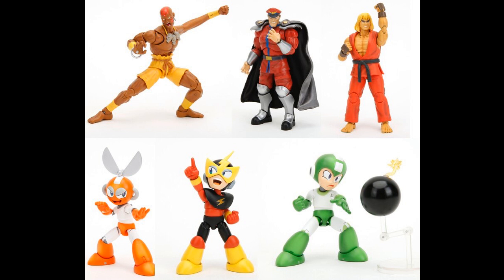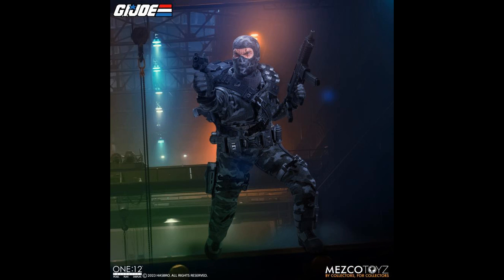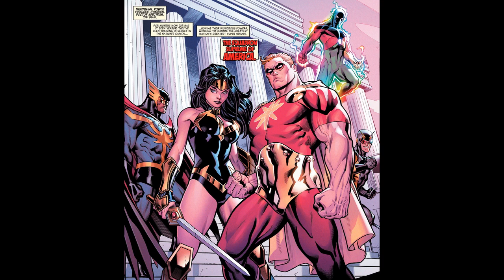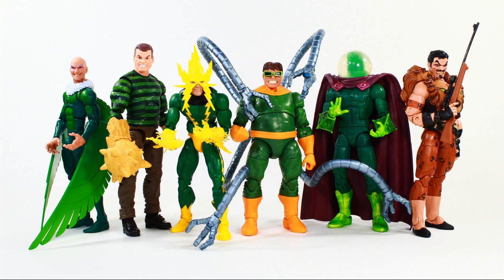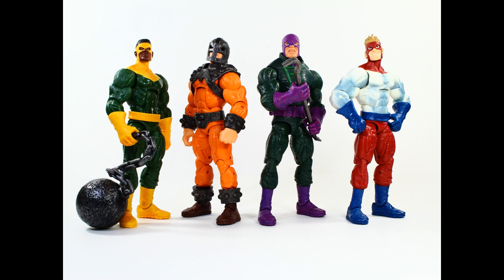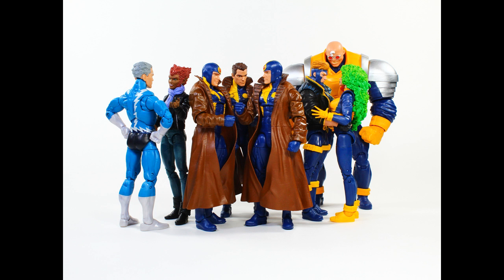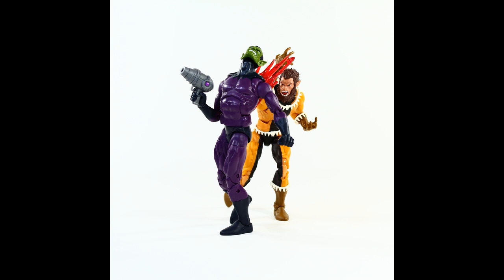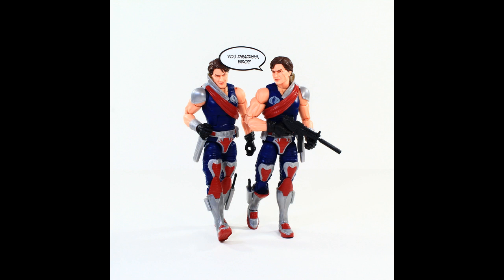Hasbro Marvel Legends Collection Chronicles Continue! Yo Joe June Begins! Trouble Bubble Is A MUST!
Preorder your FEXT System Sci-Fi 07 Hangar Diorama Set

PREORDER your Dynamic Little Dustys here! Click the link in Pancheezey's bio on Instagram!